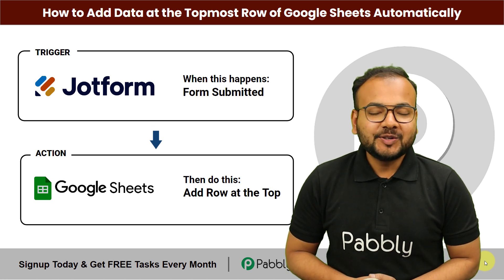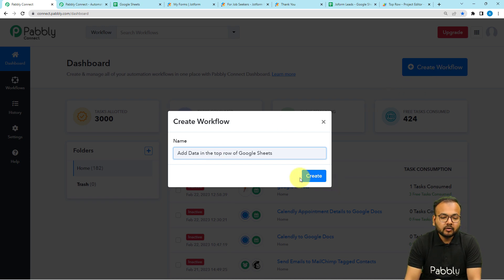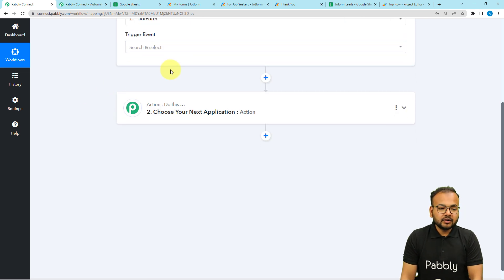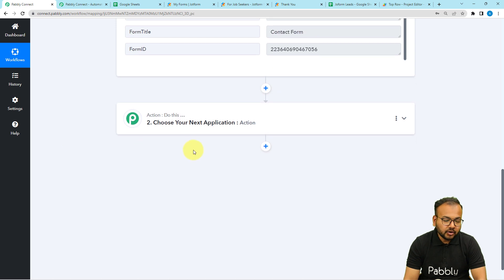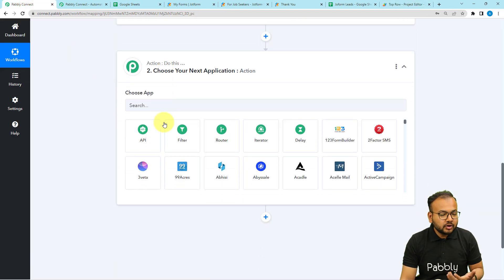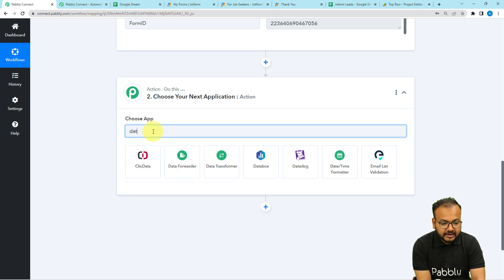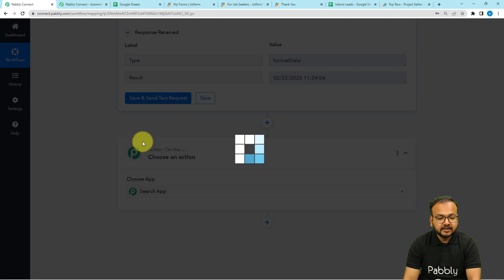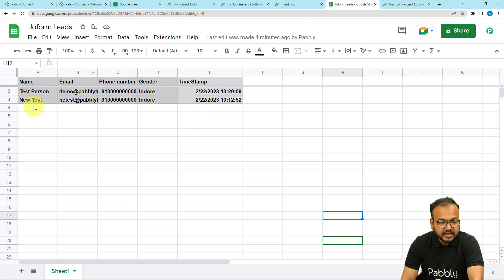How to Add Data at the Topmost Row of Google Sheets Automatically - Jotform to Google Sheets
This video will show you how to use Pabbly Connect to automatically add data to the topmost row of a Google Sheets spreadsheet. With this method, you can save time and effort by automating the task of adding data to your sheet. You will learn how to set up a connection between Pabbly Connect and Google Sheets, as well as how to use the platform to add data to the topmost row of your sheet automatically. You will also learn how to configure the settings to get the desired results. Finally, you will learn how to troubleshoot any issues that may arise while you are using the platform. By the end of this video, you will have the knowledge and skills to add data to the topmost row of your Google Sheets spreadsheet quickly and easily with Pabbly Connect.